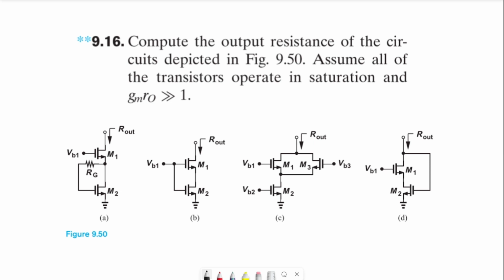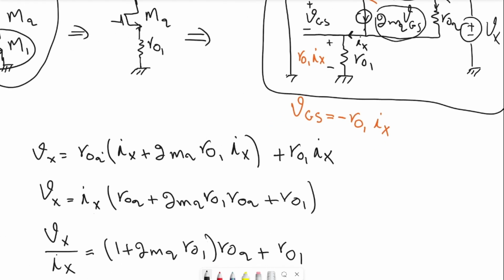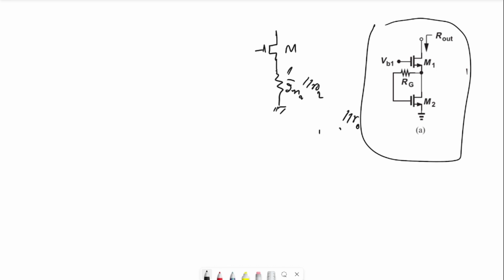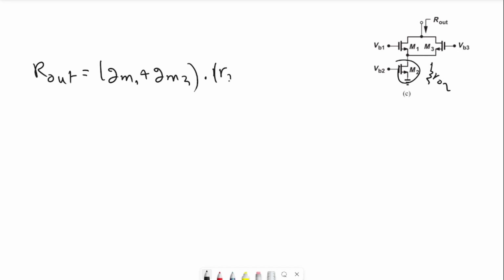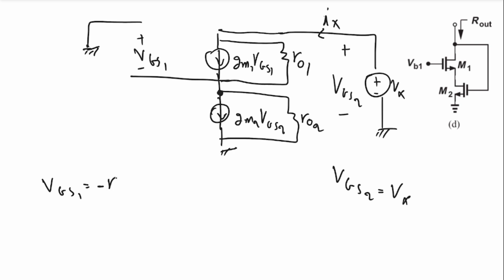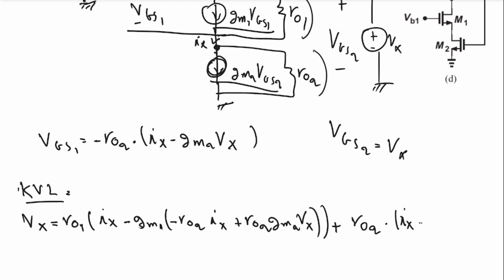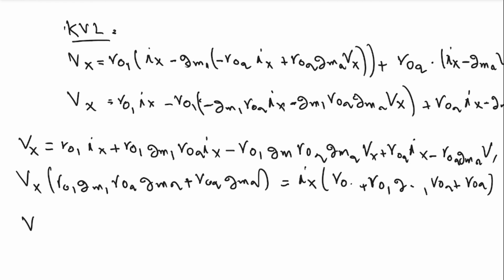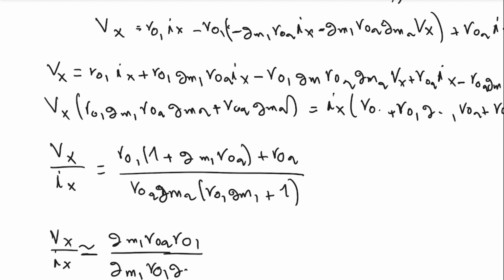Solving Problem 9.16 from the textbook "Fundamentals of Microelectronics"